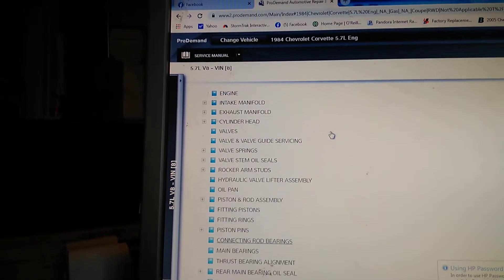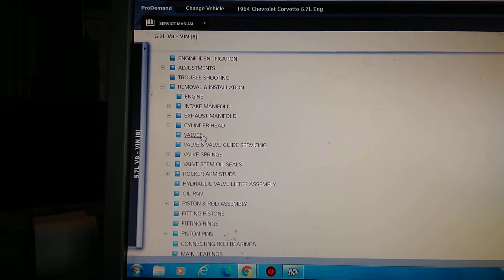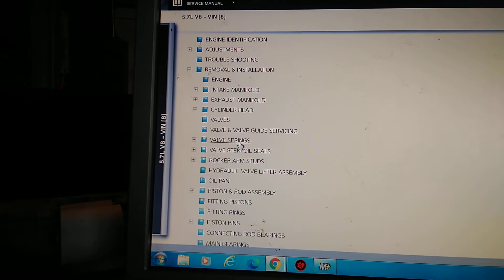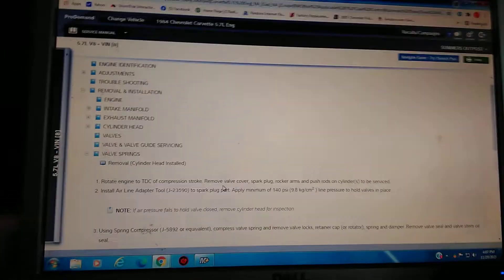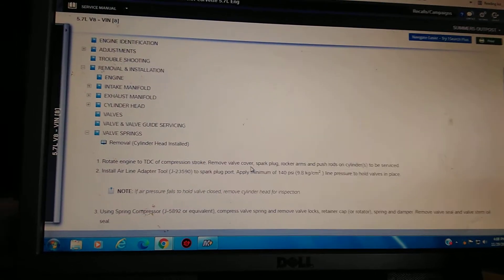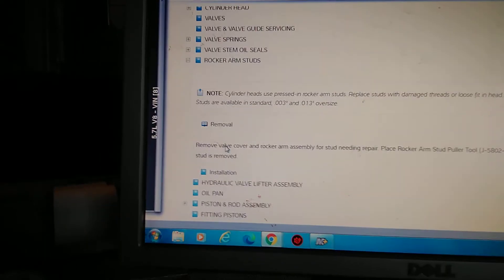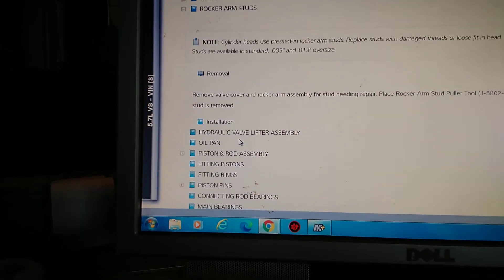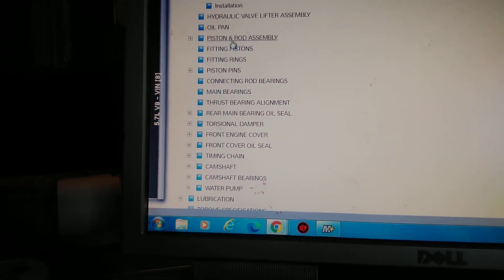Finding the "correct procedure" is not always as simple as opening a book.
Response to my video "Why mechanics quit the industry" has been growing, one comment suggested I look up the "correct procedure"...so I did, here's what it says.